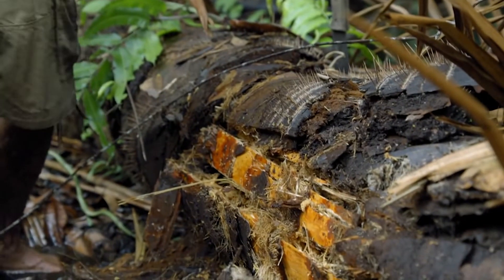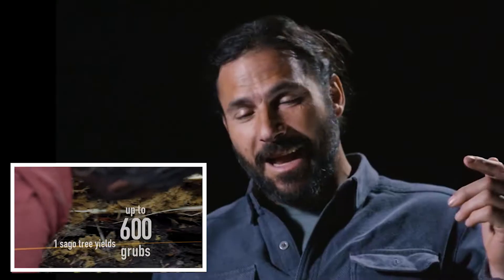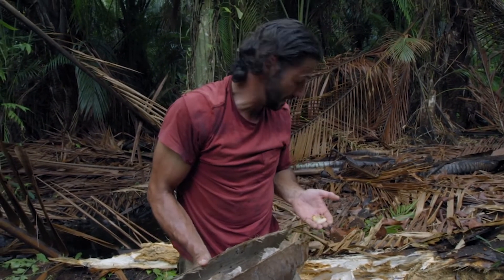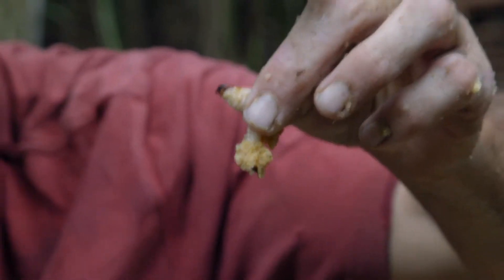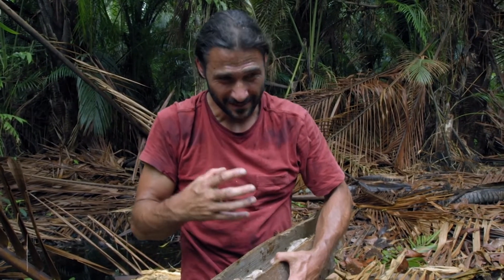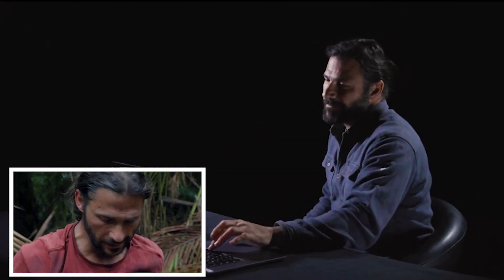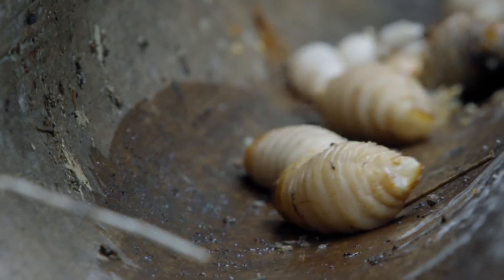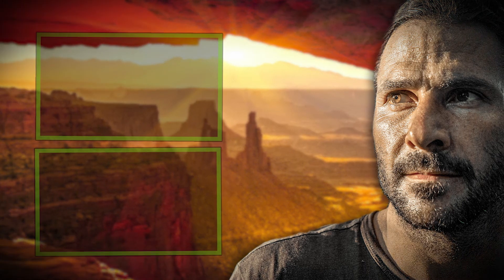Eating LIVE Grubs | HAZEN REACTS | Primal Survivor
Hazen reacts to eating live grubs from a Sago Palm whilst visiting the Yimas tribe in Papua New Guinea.
Footage from Season 1 Episode 1.